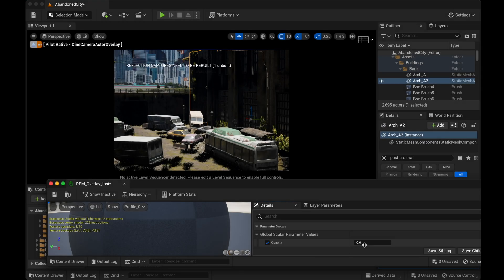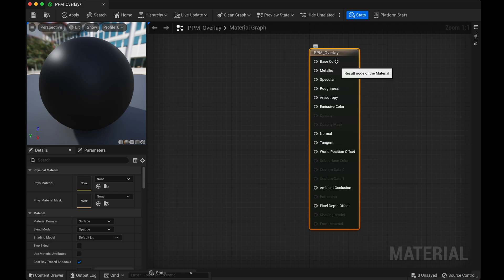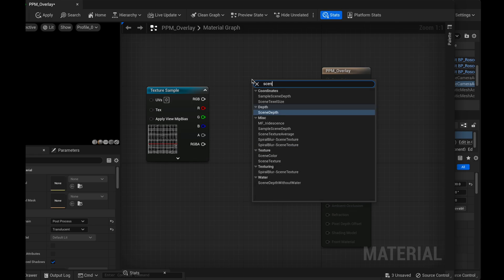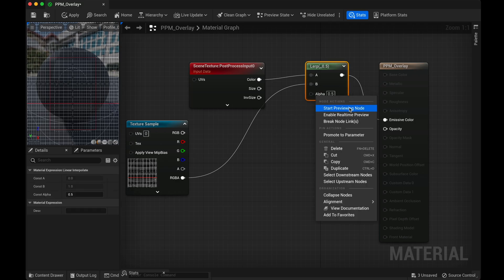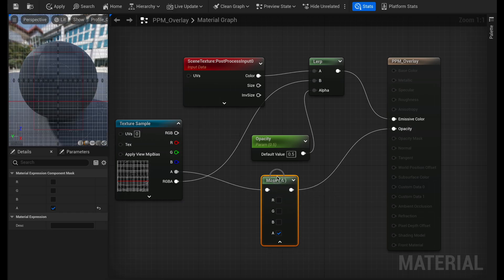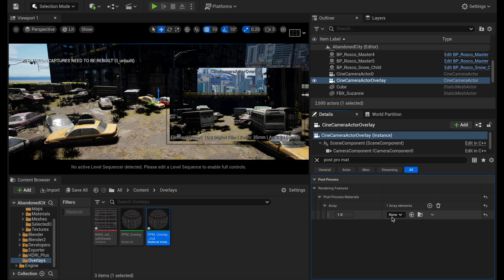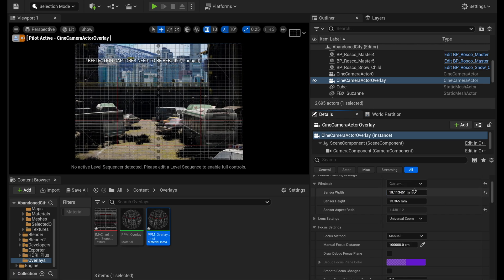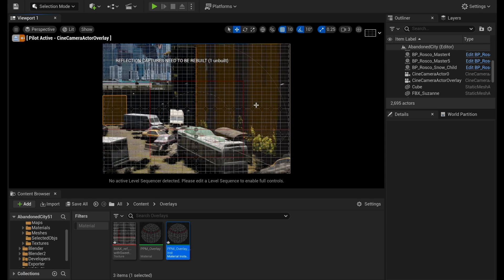Reference Images/Camera Overlays in Unreal Engine!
In this video I'll show you how to import a reference image, attach it to your camera in Unreal Engine and change the opacity.

This could also be used as a very simple HUD (heads up display).

You can use this for many things, in this example I use a composition guide for IMAX, but you could also use it to try and match the perspective of a photograph, or reference specific colors, etc.

You do it through a post process material.

OUR LINKS